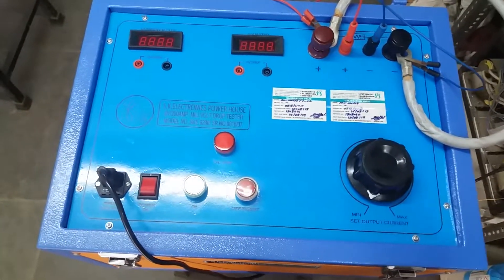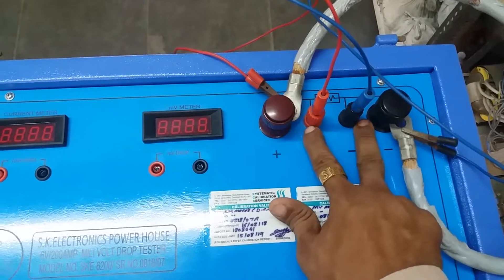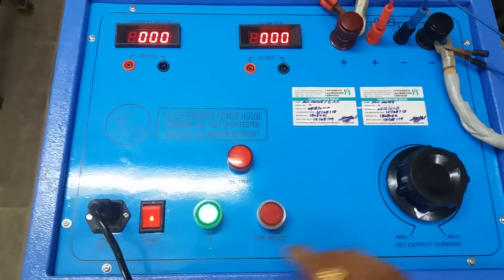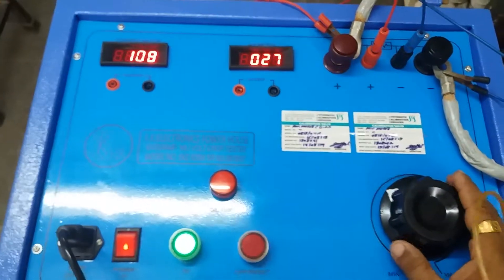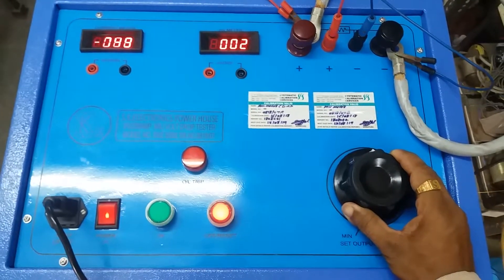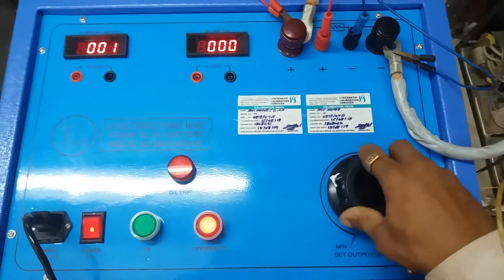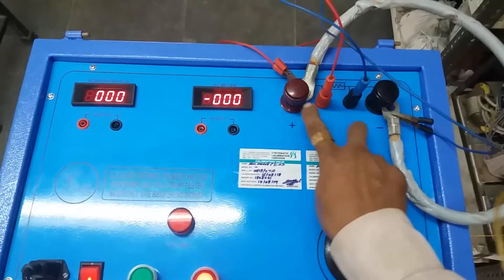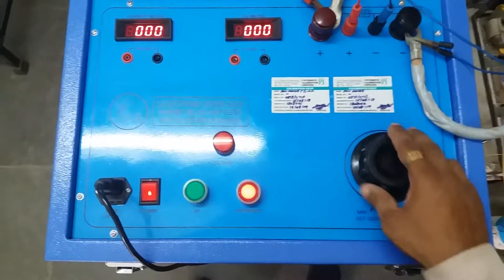SKE mili Volt drop tester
DC High current source for measuring mili Volt drop across the job before commissioning or routine test heavy Electrical Equipment they are working properly or Problem avoids running fault
SKE POWER HOUSE manufacturing testing equipment
1)contact resistance meter
2)Mili volt drop tester
3) Winding resistance meter
5) AC - DC high voltage tester
6) High pot tester
7) Relay test kit single phase
8) Relay test kit 3Phase
9) knee point tester
10) Breaker timer
11) Primary current injection kit